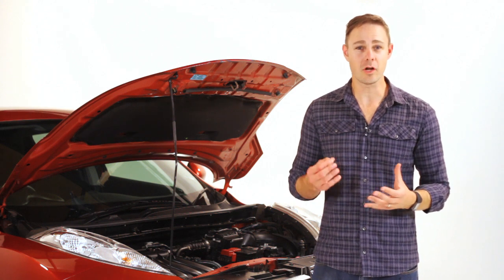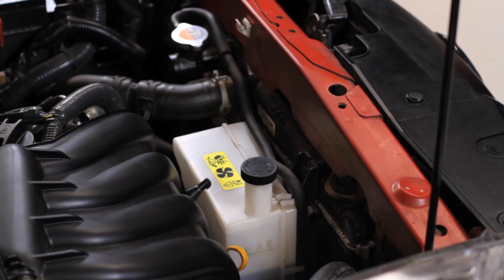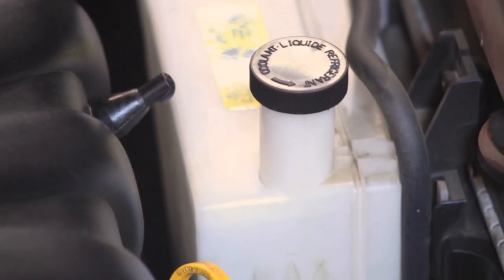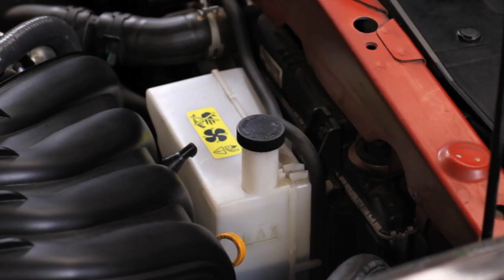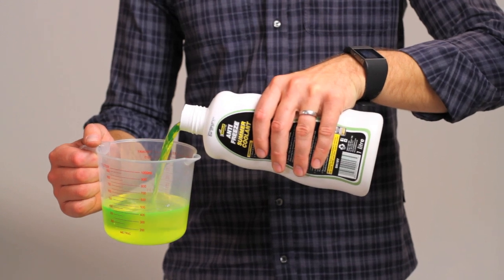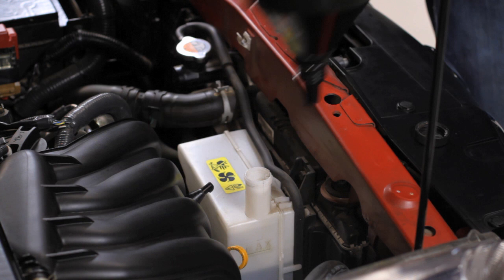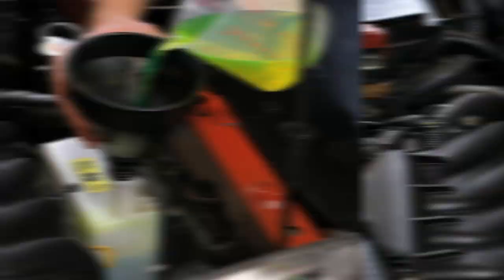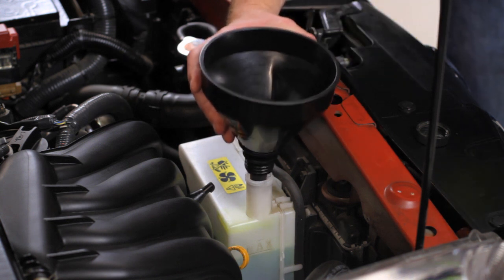How to Top Up your Antifreeze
Also known as auto coolant, anti-freeze is added to your vehicle’s radiator and is responsible for keeping your engine operating at its optimum level.

Obviously, it becomes necessary to top up your anti-freeze from time to time in order to ensure that your vehicle is functioning at optimum levels.

Watch this video for an easy step by step guide.

For more car maintenance tips, be sure to visit MiWay's blog